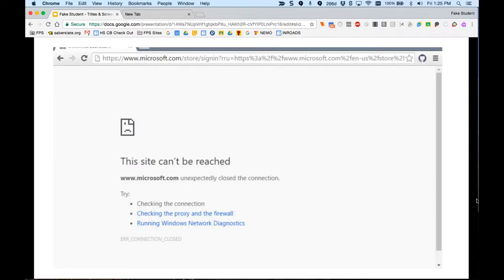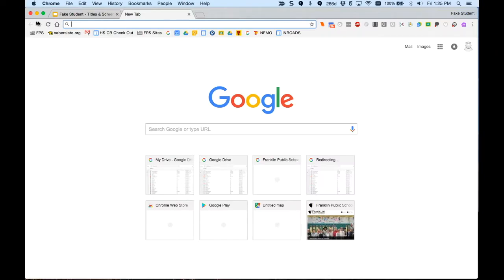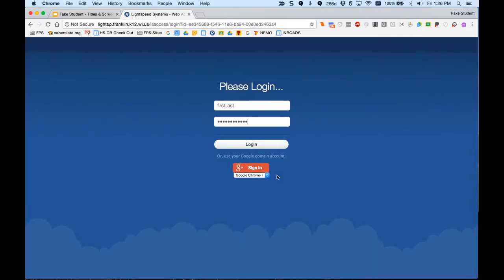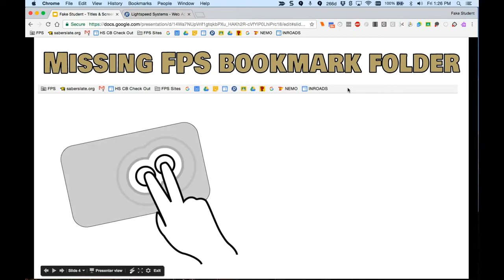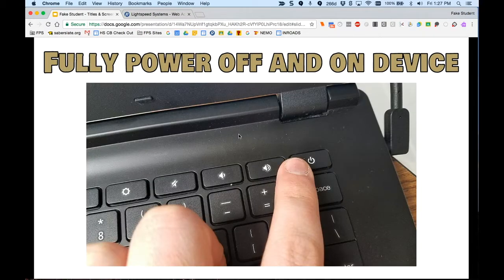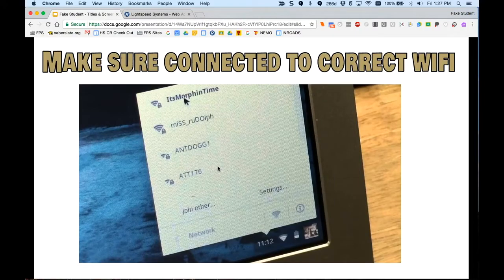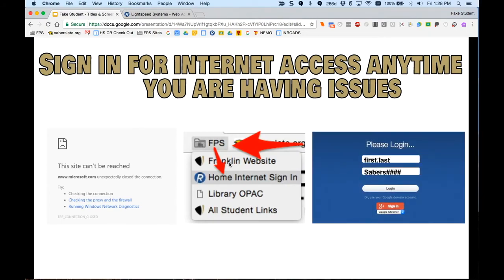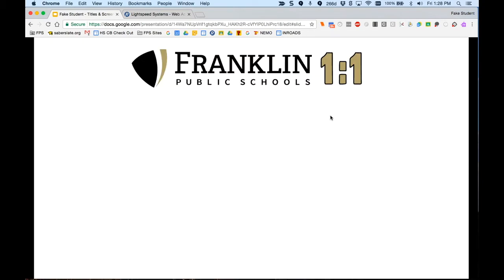FPS Chromebook Home Internet Sign In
This video shows how students should properly authenticate their chromebook so they can browse the web when outside the school district.